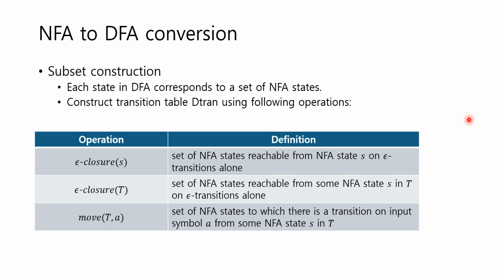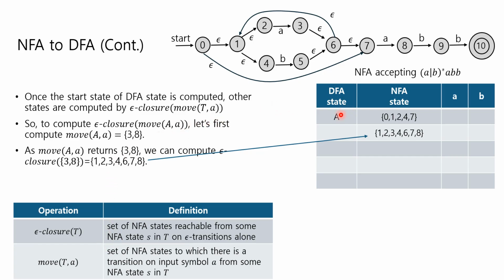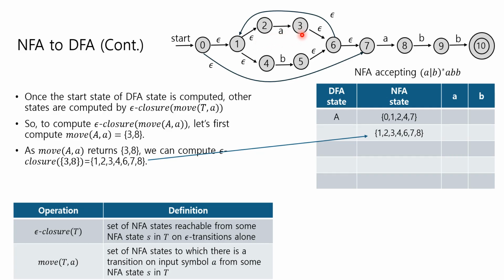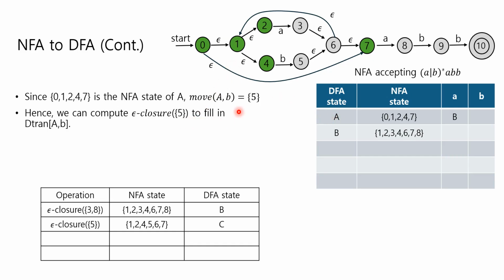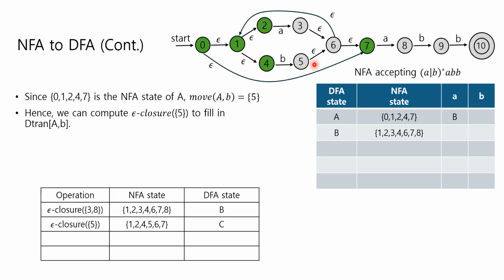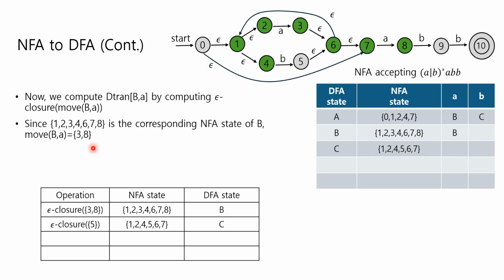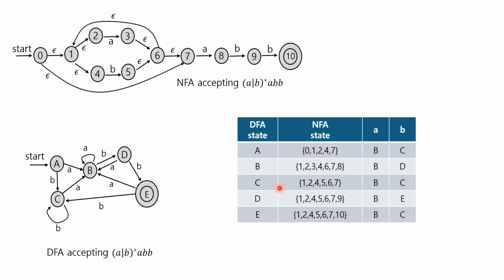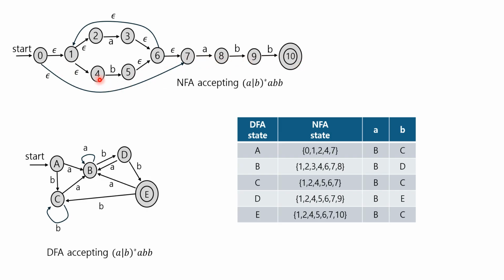DFA to NFA conversion | Introduction to the front end of the compiler (2).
This video explains how to convert the nondeterministic finite automata to the deterministic finite automata.